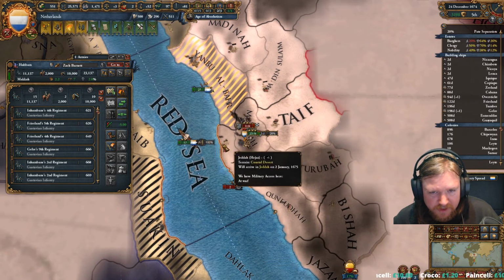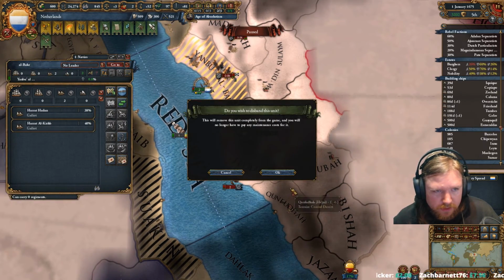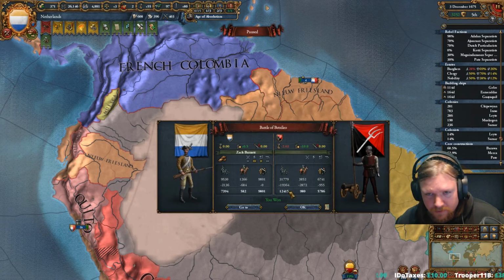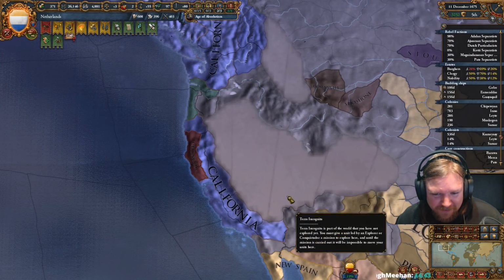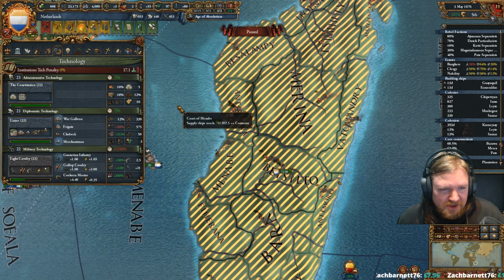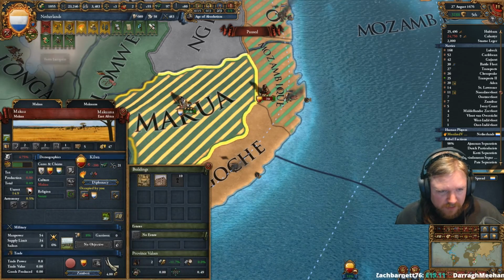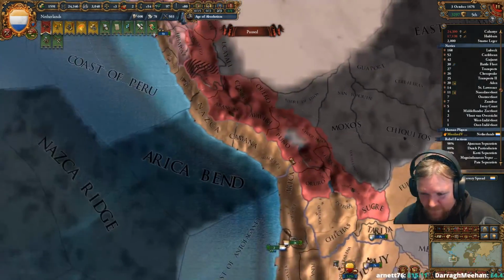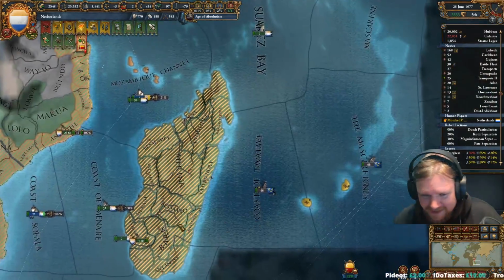Europa Universalis IV | Dharma | Gelre | 65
For our first spin through Dharma, I've chosen to play as the Dutch due to their historical interest in India, and creation of the Vereenigde Oostindische Compangnie (VOC). This will let us experience the new Trading Company mechanics from the European perspective. We have to start small though, and the previous DLC introduced a small nation that is rather close to home... and which will need to be grown into the Netherlands proper.

Dharma is the latest expansion for Europa Universalis IV. This includes;
- a new modular government design system where you can pick and choose which bonuses you want.
- reworked policy system, whereby the first in each category is free, and the cap increased to 9 (3 in each). Policies have also been rebalanced.
- new trade company system, involving direct investments to Indian nations for the provinces and then special buildings and upgrades within them benefiting both the European owner and Indian powers in the area.
- special mechanics for the Mughal empire, based around their conquest and assimilation of cultures.
- upgradable Centres of Trade.
- updated and improved map of India (along with new Indian nations, as well as new national ideas and missions).
- overhauled estates system (and new Indian estates)

It really helps out! Likewise, if you have any tips, critiques or advice please do comment as I'd be pleased to read them.

Dharma expansion DLC was given to me by Paradox at no charge.